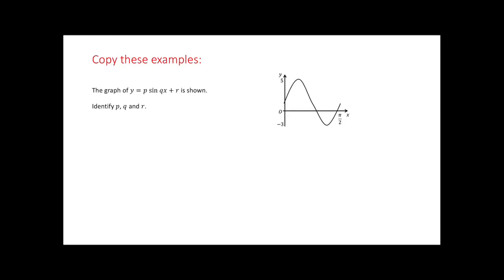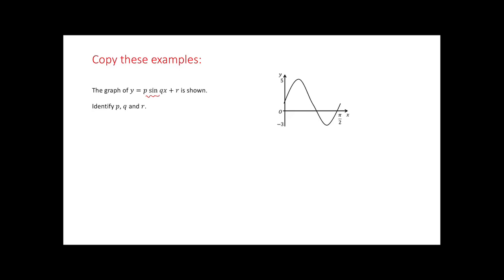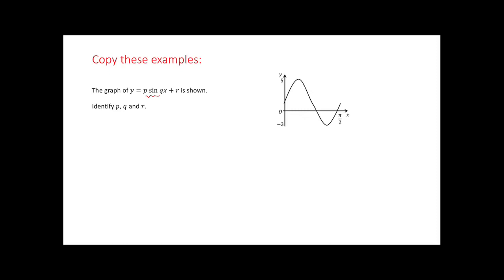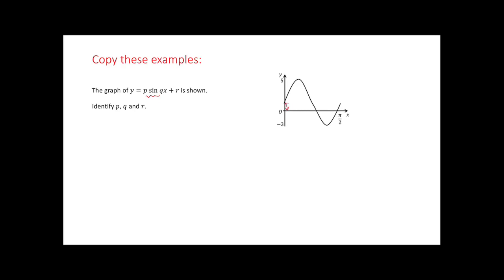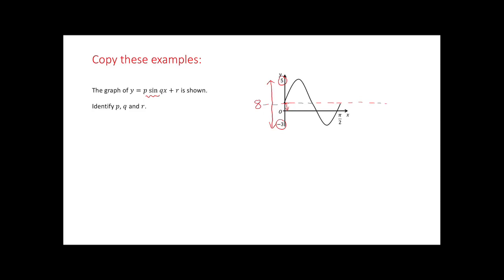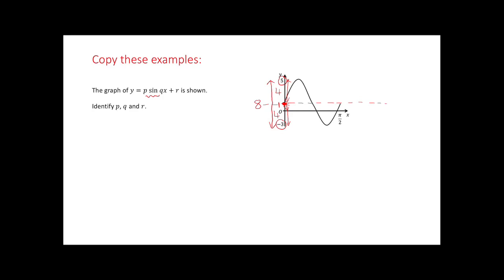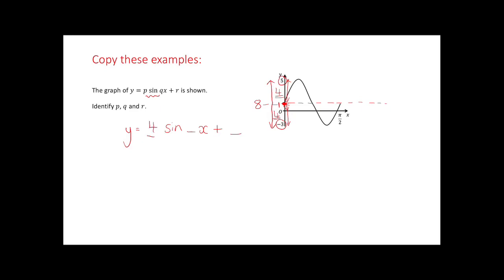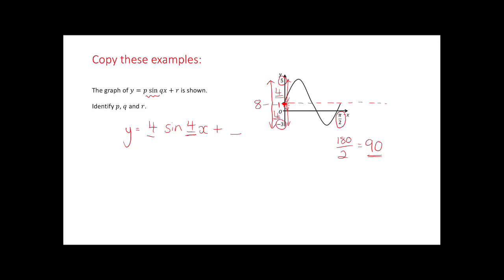9 Trig Graphs